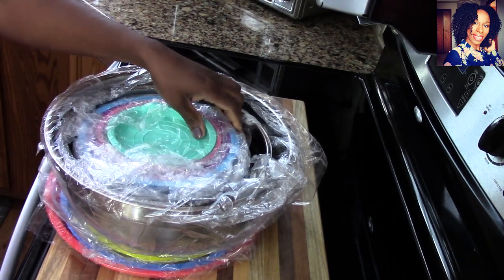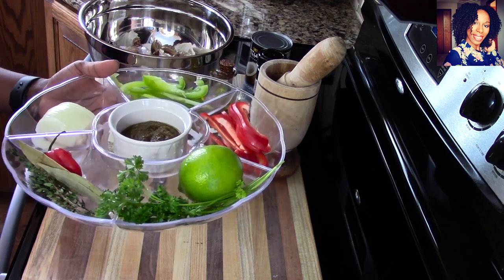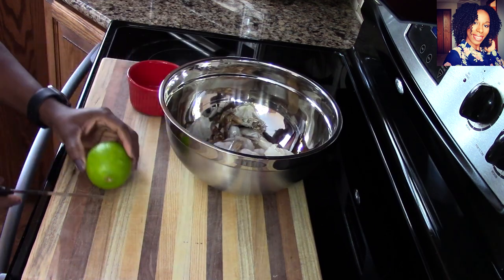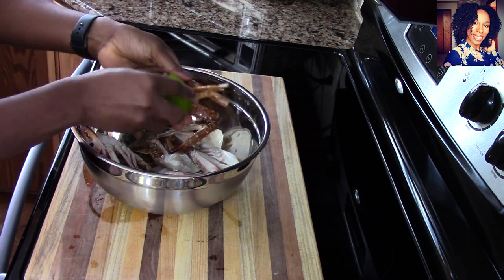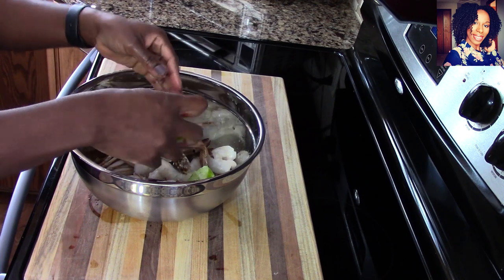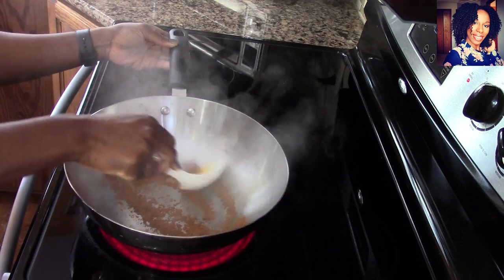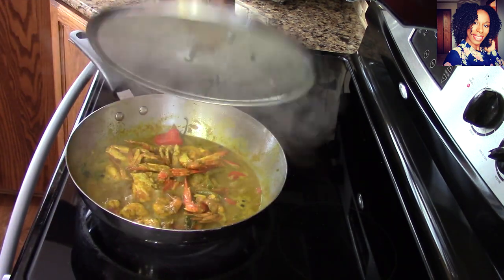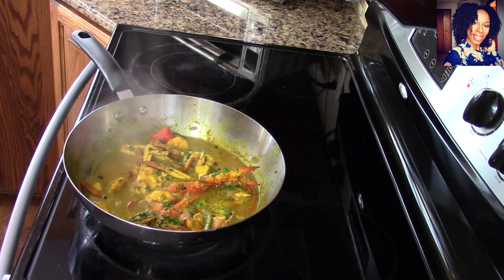Easy Coconut Curry Seafood Recipe | Featuring Rottay Stainless Steel Mixing Bowls | Episode 342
This week's Video Is How to Make a Delicious Jerk Salmon Recipe. Am Sharing the Way I Love to Make This Delicious Dish with You all. XoXo!
                                      RECIPE
Fresh thyme
1 habanero pepper
2 bay leaves
Parsley for garnish
1 lime
2 1/2 teaspoon of epis
1/2 chopped onion
1/2 chopped red and green bell pepper
2 teaspoons of butter
2 1/2 teaspoon of curry powder
Pimento seeds
2 tablespoons of olive oil
3 cloves of garlic chopped or minced
1 1/2 teaspoons of onion powder
1 1/2 teaspoons of garlic powder
1 can of coconut milk
Blue crab
Deveined shrimp
Salt and pepper to taste